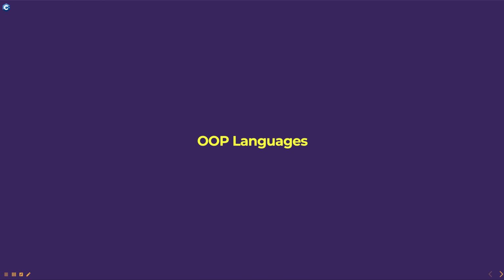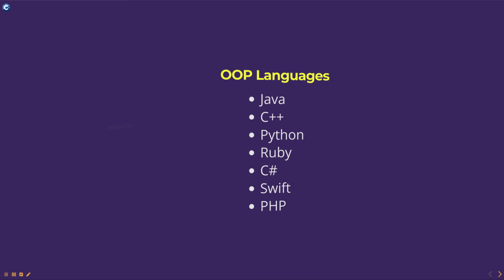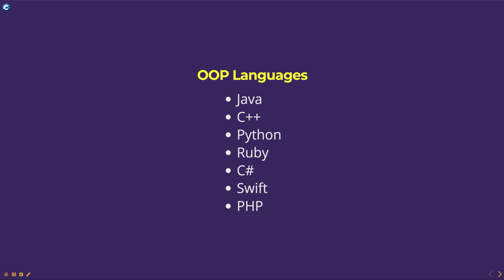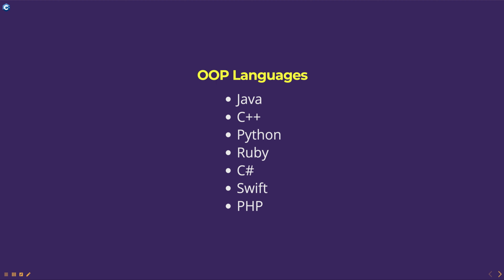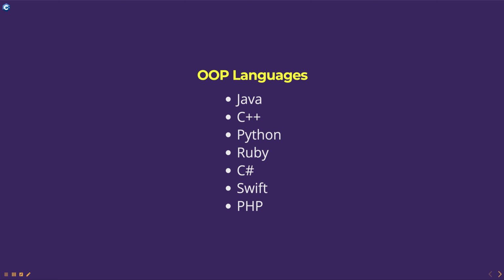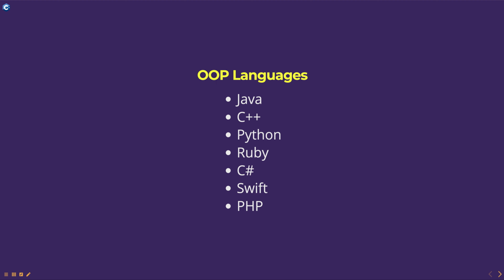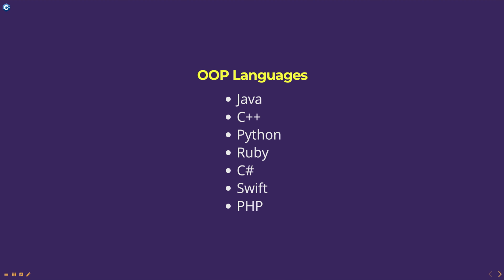OOP Languages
* Java
* C++
* Python
* Ruby
* C#
* Swift
* PHP

C++Tutorial
C++Programming
C++InterviewQuestions
C++ForBeginners
C++Concepts
C++Training

C++ training
BSc in computer science - Programming in C++
C++ tutorial